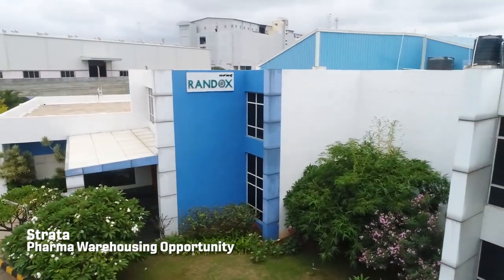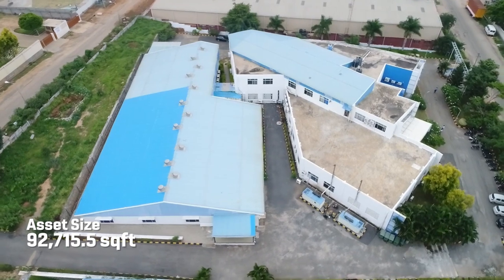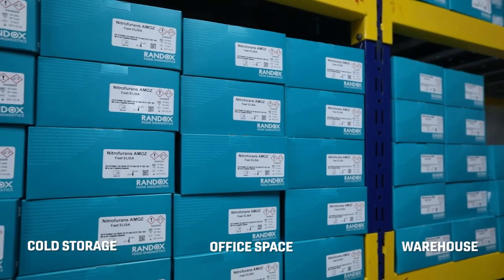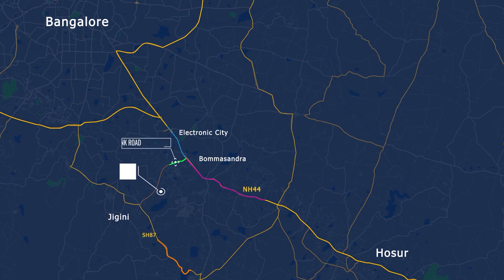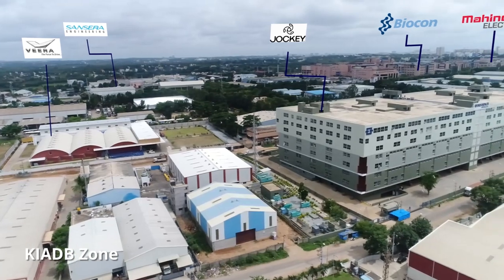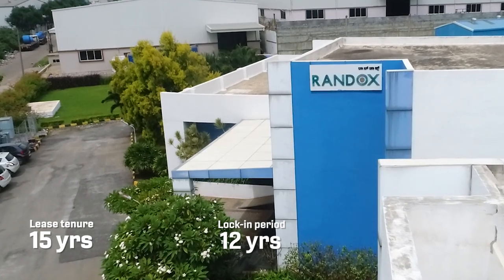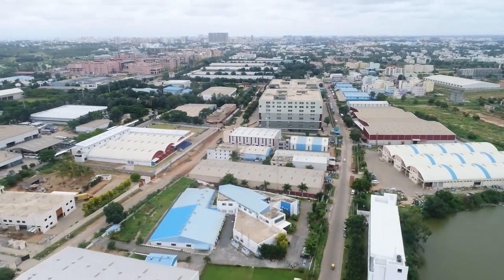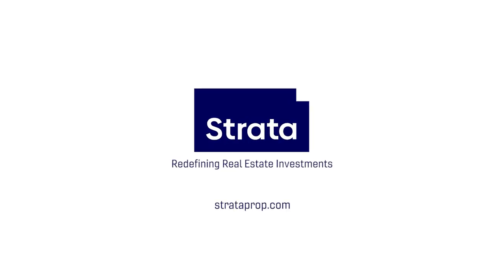Strata Pharma Warehousing Opportunity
The Strata Pharma Warehousing Opportunity is an offer to invest in a Grade-A commercial asset located in Bengaluru.

Key Highlights:

- 11.9% Avg. rental yield
- 12 year tenant lock-in
- 15 year lease
- 4.6x Targeted return multiple
- MNC pharma tenant